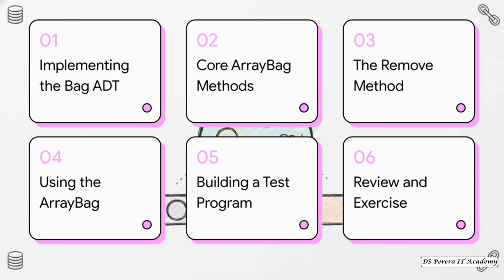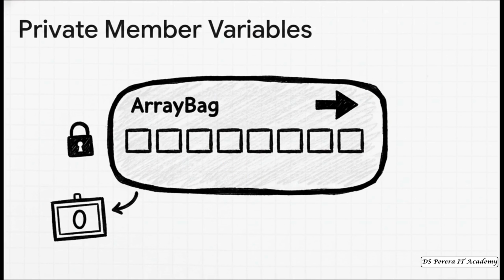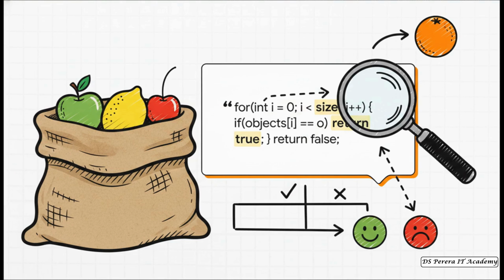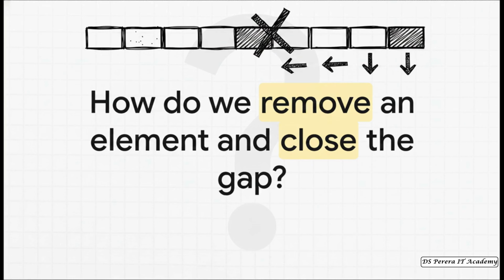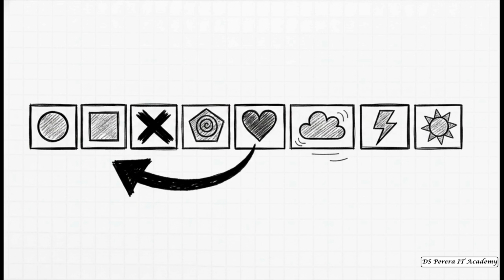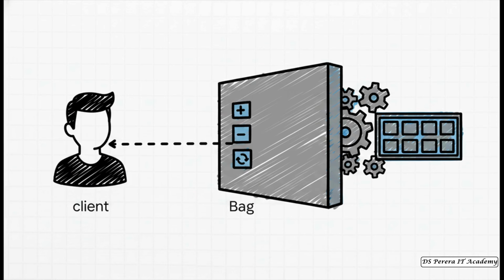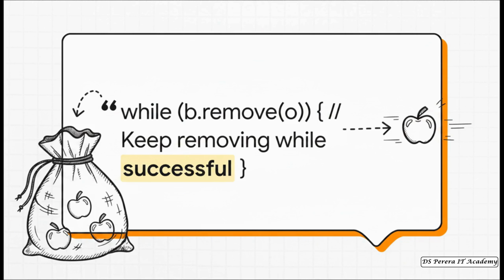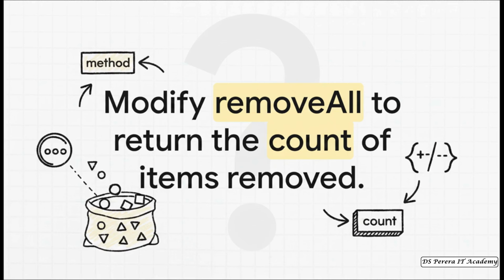DSA | WEEK 2 | Part 3 | Abstract Data Types | BIT S3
Welcome to DS Perera IT Academy! 🚀

In today’s video, we have another lesson from WEEK 2 (Part 3) of Data Structures & Algorithms (DSA) in the BIT Smart Learning Series explaining Bag ADT Implementation in detail. Today we will learn about how to implement the ArrayBag, its core methods, and create our test program using a simple Sinhala + English explanation.

📚 Learning Outcomes of This Lesson:
After watching this lesson, you will learn:
• How to implement the Bag ADT
• Core methods of the ArrayBag class
• Steps involved in Remove Method of ArrayBag
• How to utilize the ArrayBag class in practical problems
• How to design and test your program

🎯 Benefits you will get:
• Practical implementation knowledge of an ADT
• Programming experience to write and test code
• Strong knowledge of array-based data structures
• Well-prepared for the BIT exams

This lesson is important for all students who study Data Structures, Algorithms, Programming or Computer Science.

📌 Don’t forget to watch the complete playlist here: BIT Smart Learning Series.